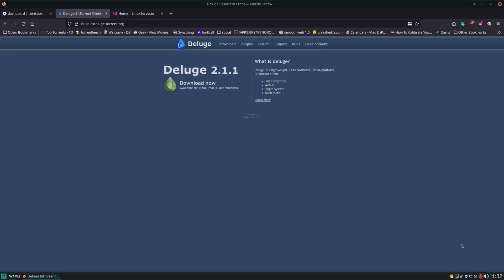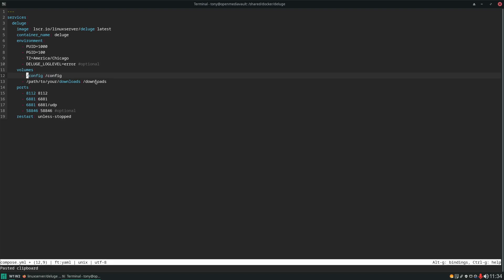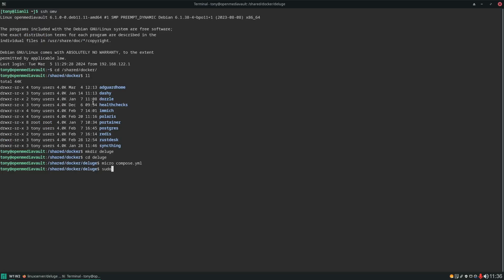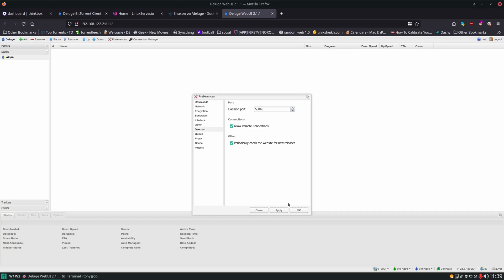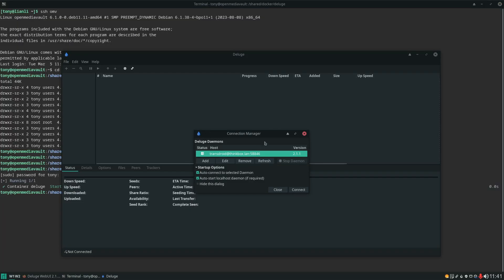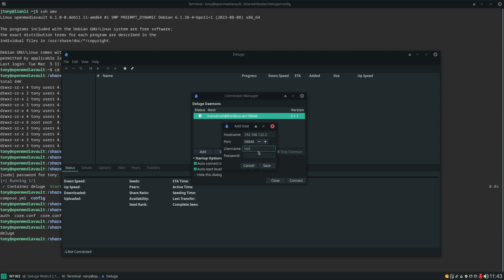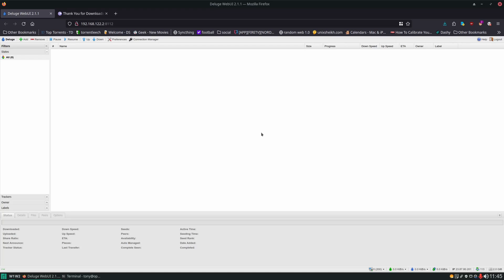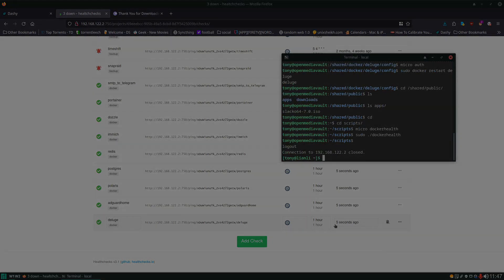Deluge - Selfhosted Seedbox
Installing Deluge with docker compose on a server, configuring settings and labels, and connecting a desktop thinclient to it.

00:00 - Intro
00:40 - Setting Up the Docker Compose File
02:58 - Configuring Deluge Settings
04:21 - Setting Up Deluge Labels and Locations
05:40 - Connecting the Desktop Client to the Server
08:32 - Adding Deluge to Dashy and the Monitoring System